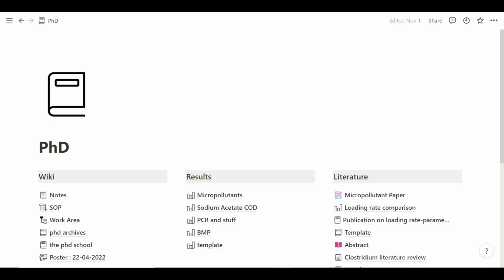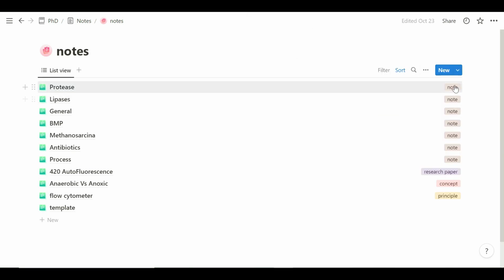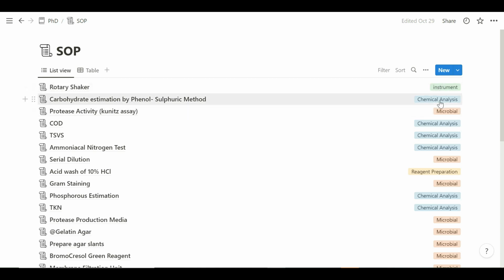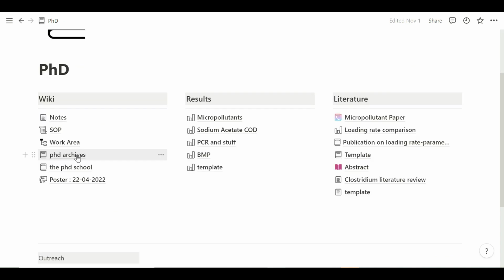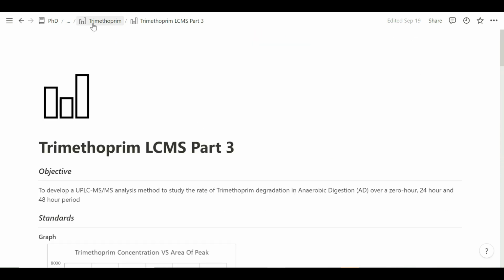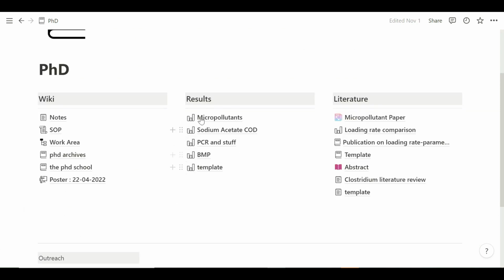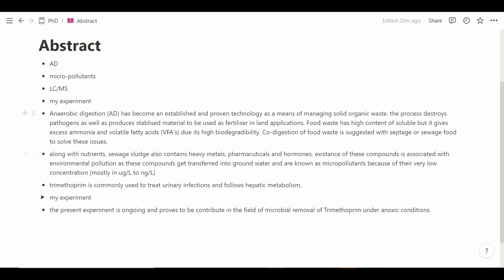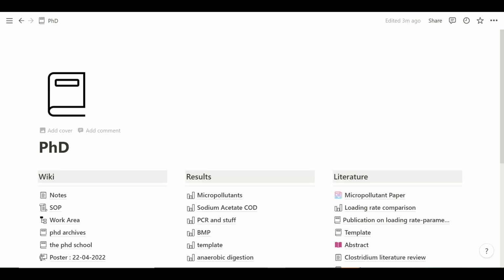Notion Dashboard Of A PhD Student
Hello ! Please watch this video on notion setup for beginners and how to use notion for project management. if you are interested in knowing about how to create notion dashboard. if youare interested in knowing about notion setup aesthetic tutorial or how to take notes on notion and are interested in knowing about how to use notion aesthetic then you are in correct place because todays video will show you how to use notion calendar. if you are interested in knowing about how to use notion for content calendar. if you wish to know about how to create notion dashboard and are intereste in knowing about how to create notion page then you are in right place.

Please watch this video on notion setup for beginners and how to use notion for project management. if you are interested in knowing about how to create notion dashboard. if youare interested in knowing about notion setup aesthetic tutorial or how to take notes on notion and are interested in knowing about how to use notion aesthetic then you are in correct place because todays video will show you how to use notion calendar. if you are interested in knowing about how to use notion for content calendar. if you wish to know about how to create notion dashboard and are intereste in knowing about how to create notion page then you are in right place.

Hi, I am Aatiya and a full time PhD Scholar.

This channel is an attempt to form a community of all the research scholars in the country. We discuss productivity, mental health, personal finance, issues associated with PhD. I want this channel to serve as a one-stop resource for PhD students.